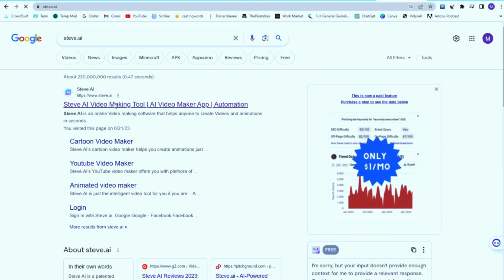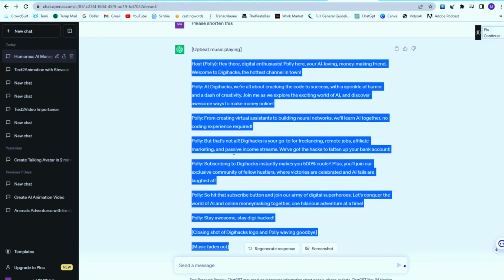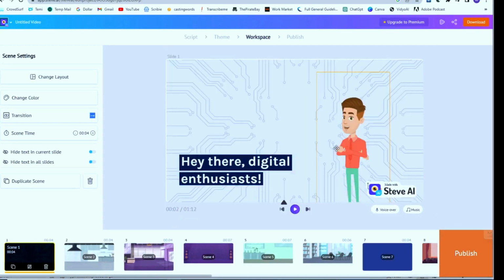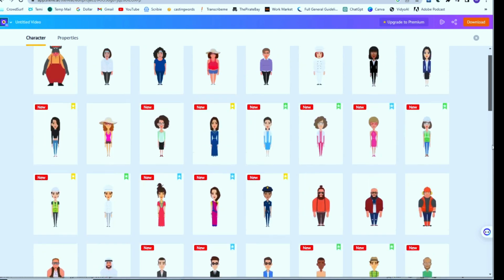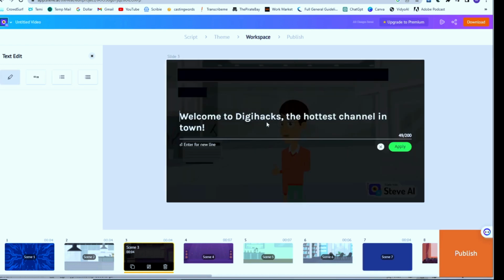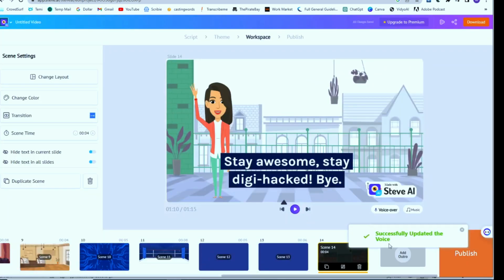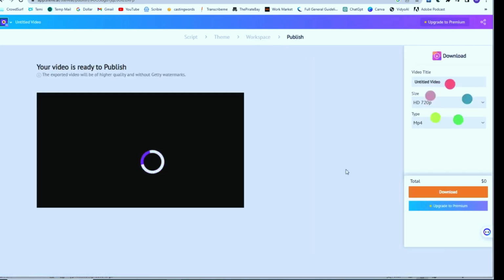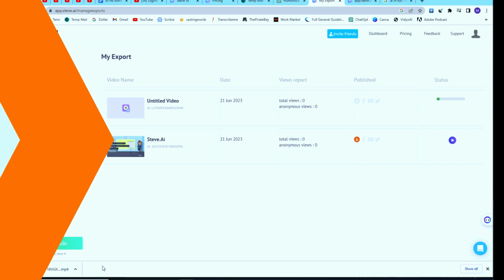How to Turn Text into Engaging Animation Videos for Free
In this video, we'll show you how to create stunning animated videos for free using two powerful AI tools: Steve.ai and ChatGPT.

Steve.ai is a text-to-video generator that can create live-action and animation videos from your scripts. ChatGPT is a large language model that can help you write scripts that are engaging and informative.

Together, these two tools can help you create high-quality videos without any prior video editing experience.